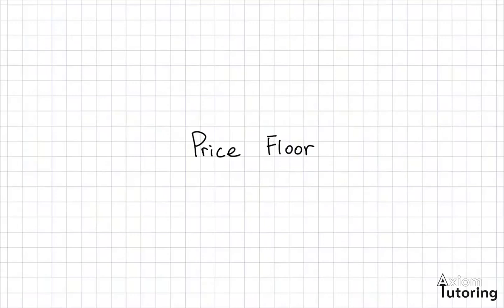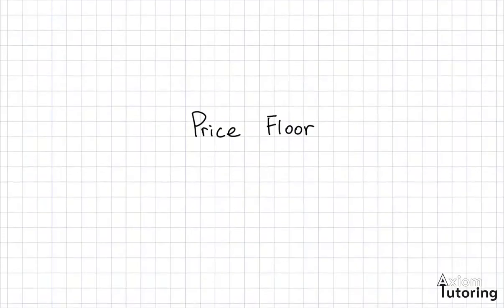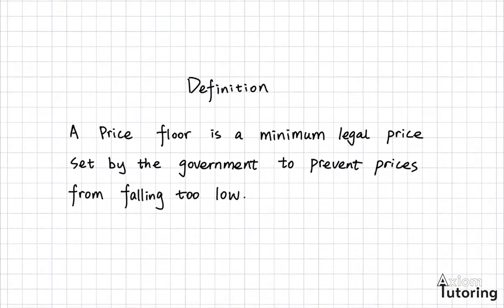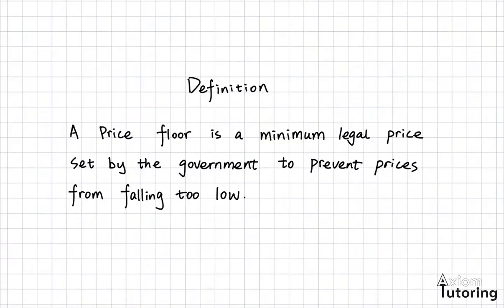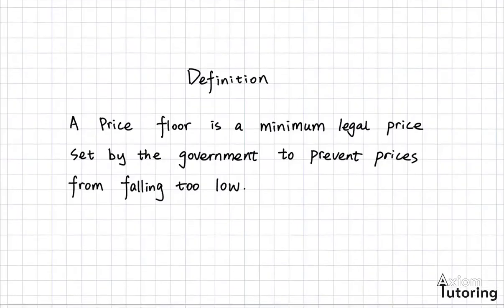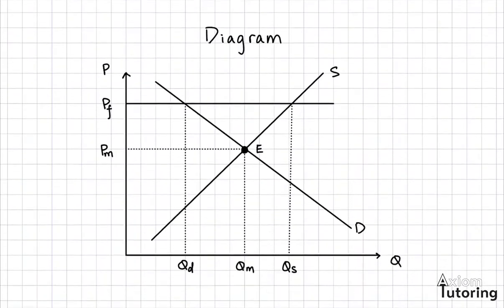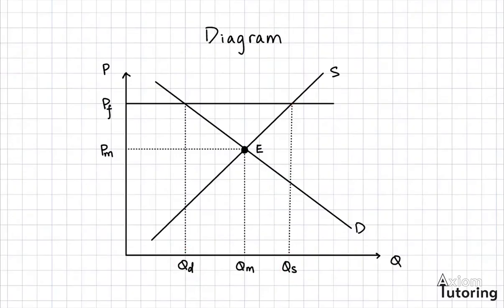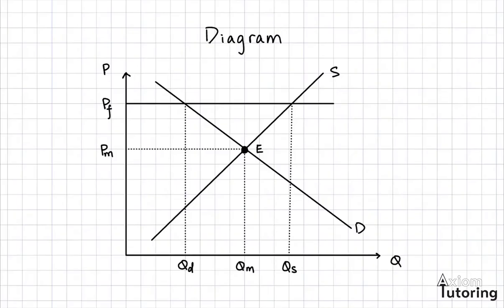25 Price Floor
This video delves into the concept of price floors, also known as minimum prices. We will explore how governments implement these policies to set a legal minimum price above the free market equilibrium. Learn why price floors are introduced, typically to safeguard producer incomes or discourage the consumption of certain goods. Understand the critical condition for a price floor to be effective: it must be set above the equilibrium price. The video illustrates the impact of price floors with diagrams, showing how they can lead to surpluses, allocative inefficiency, and increased government spending. Join us as we break down the mechanics of price floors and their consequences on market dynamics. Discover the role of price elasticity of demand and supply in determining the effectiveness and costs associated with these interventions. And visit AxiomTutoring.com to find a tutor tailored to your needs.